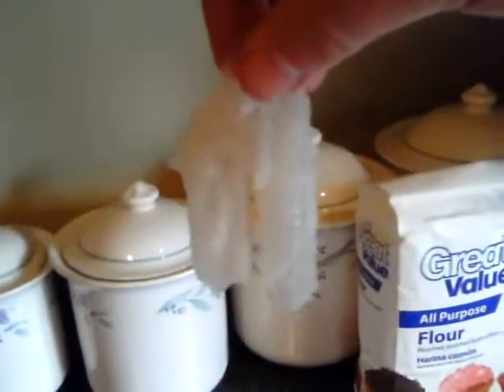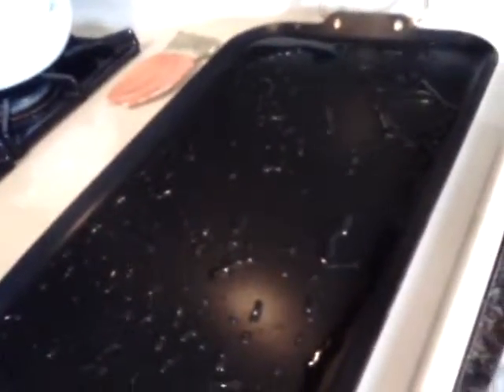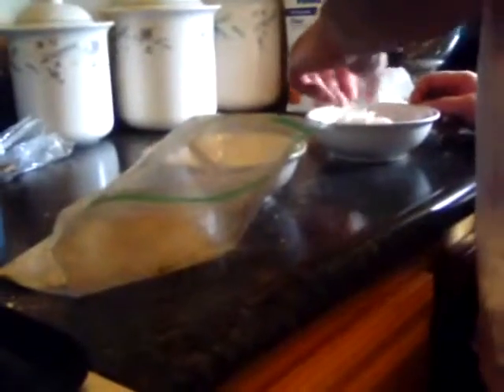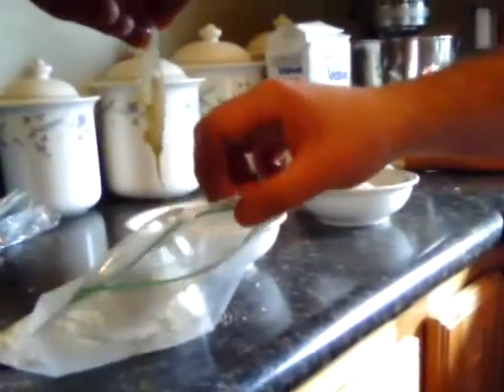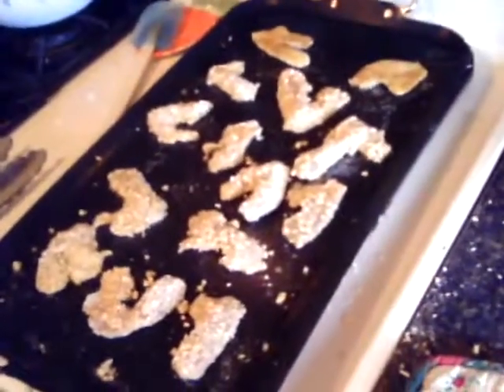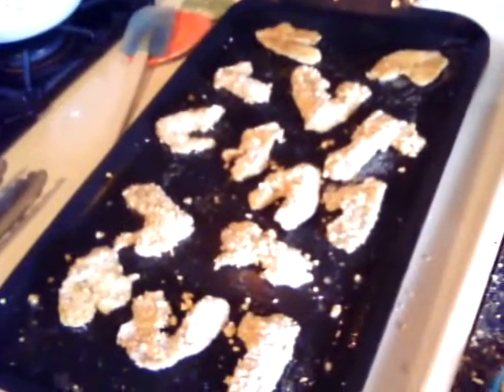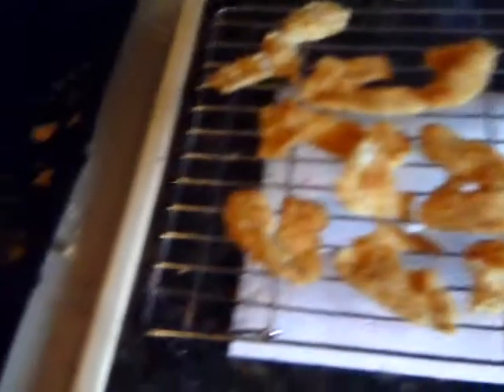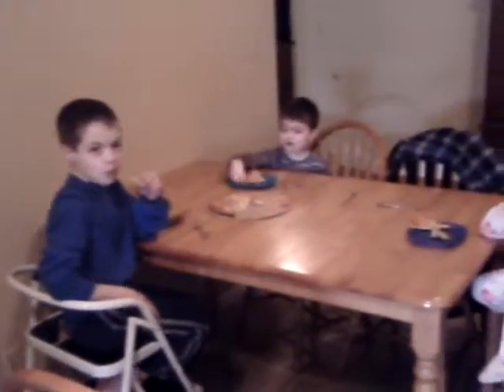makingfishsticks.wmv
Making Fishsticks from the panfish we caught ice fishing 2/15/2010